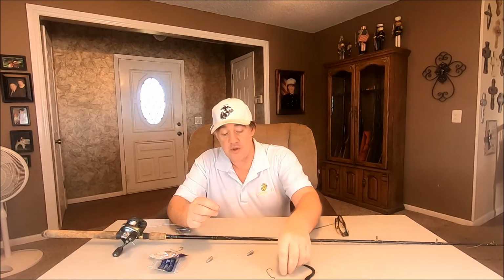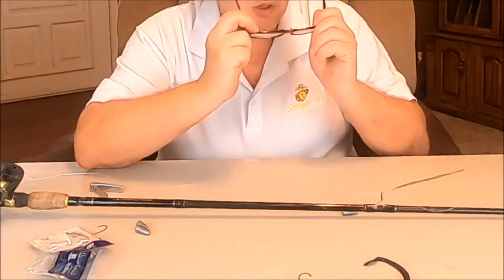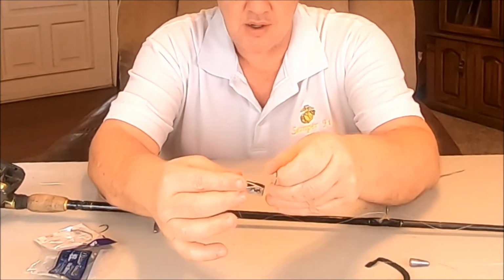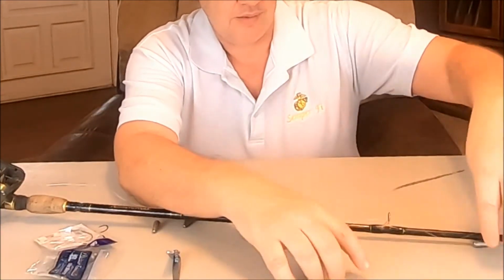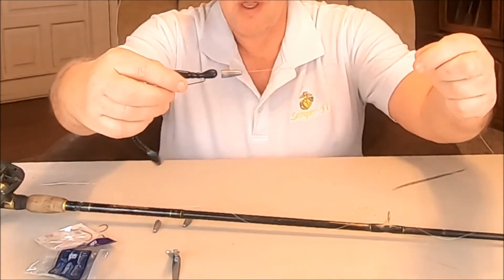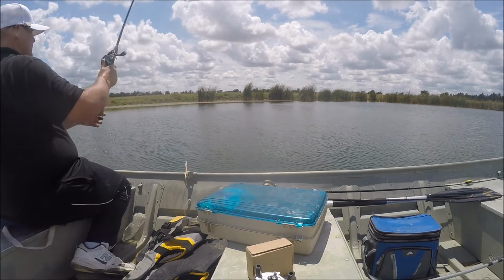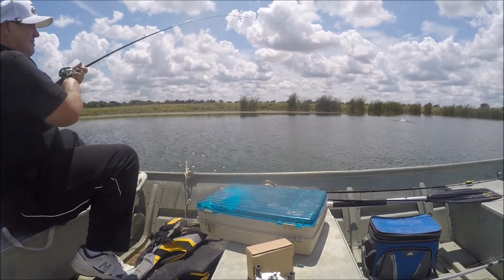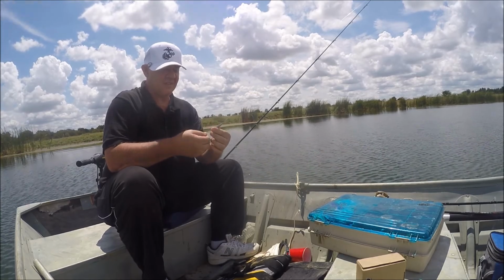How to Tie the Texas Rig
In the video I show you how I tie the Texas Rig.